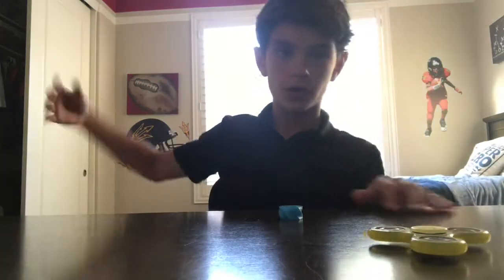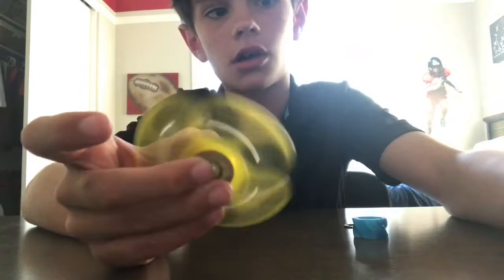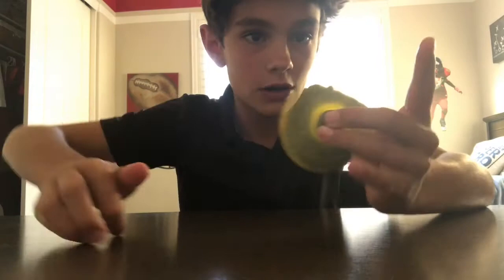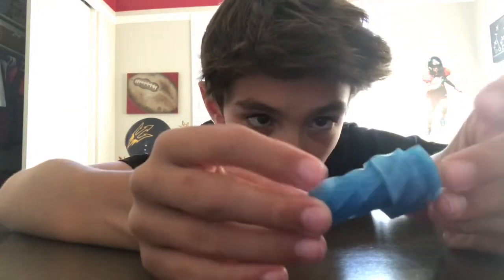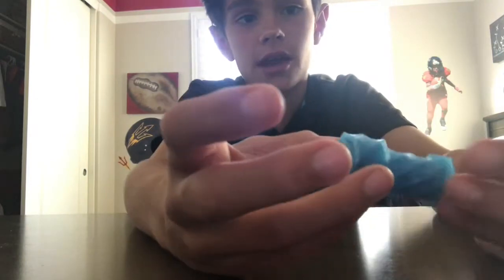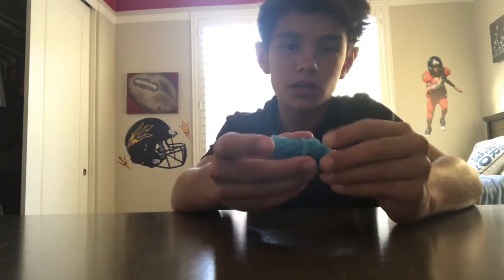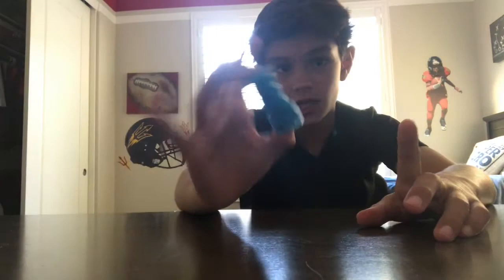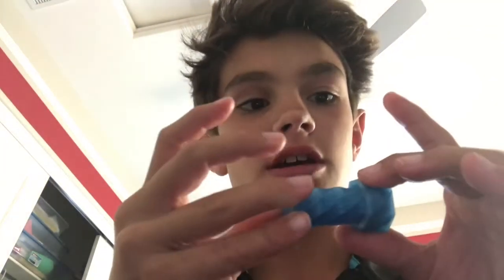NEW FIDGET TOYS!!!!!!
I will show you guys more fidget toys and other videos but all you have to do is subscribe and don't forget I am doing a givaway once I hit 20 subs! If your still reading comment true fan!!